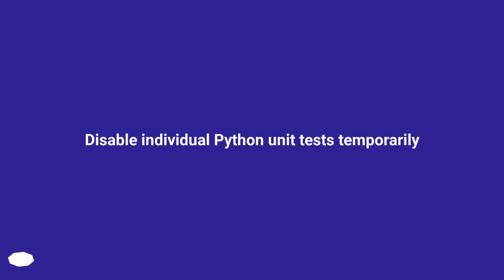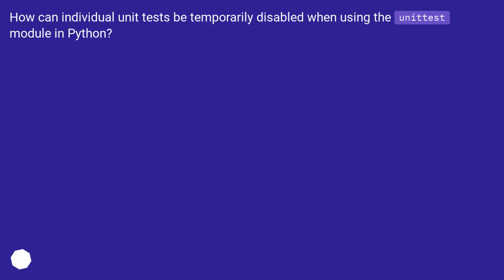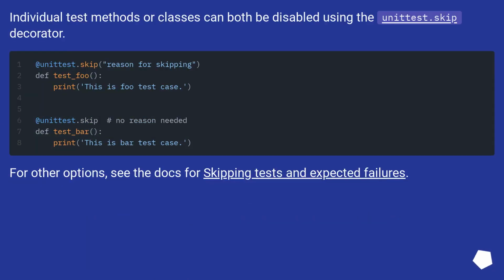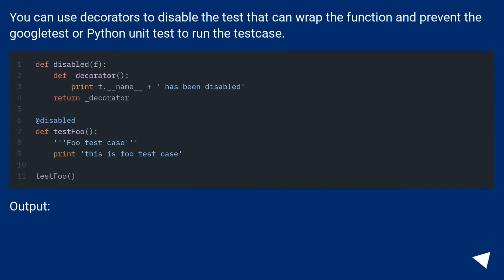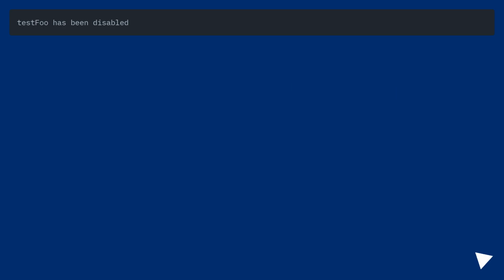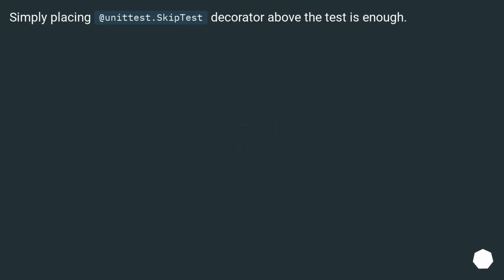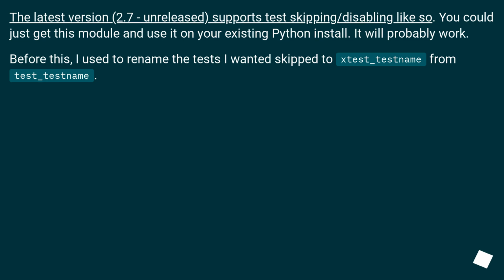Disable individual Python unit tests temporarily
Chapters
00:00 Question
00:21 Accepted answer (Score 329)
00:47 Answer 2 (Score 27)
01:15 Answer 3 (Score 18)
01:30 Answer 4 (Score 10)
02:21 Thank you